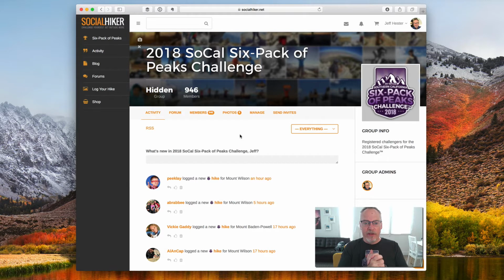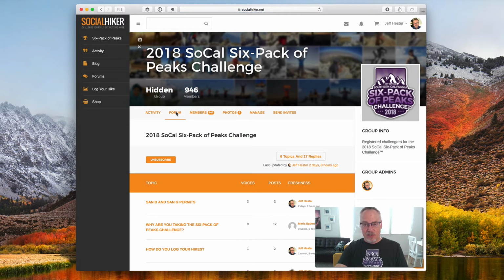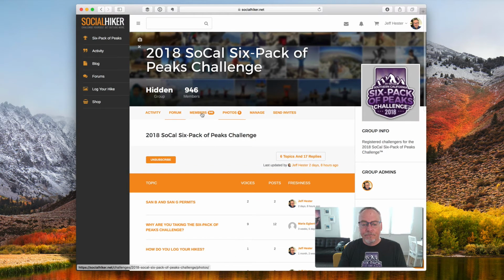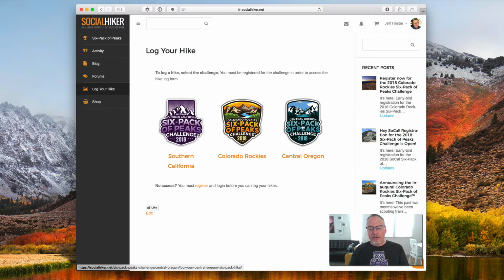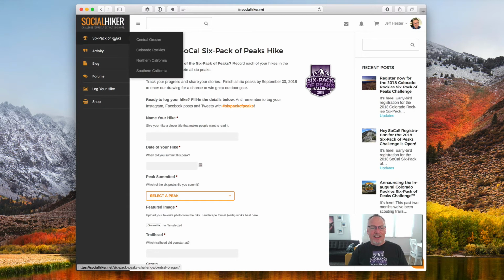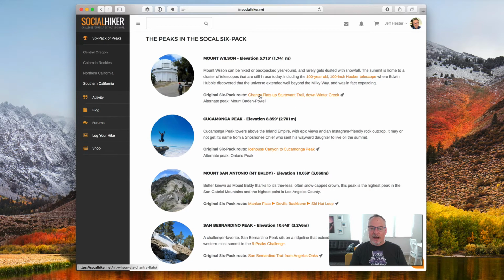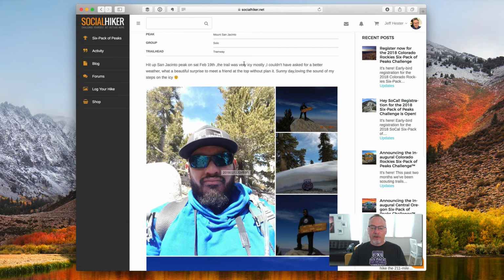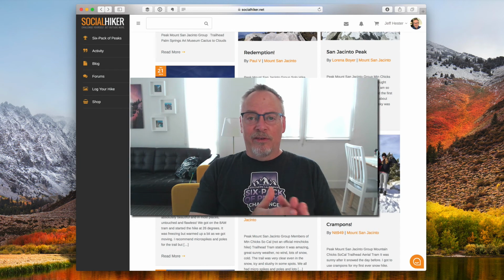Navigating SocialHiker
How to login, find the "challenger's area", connect with your friends, log your hikes and view the hike logs from other challengers.